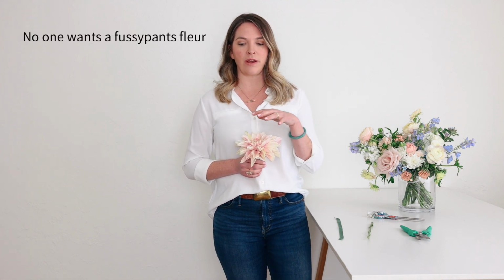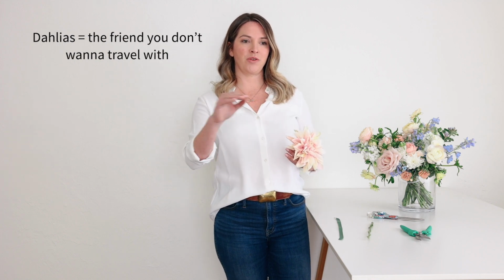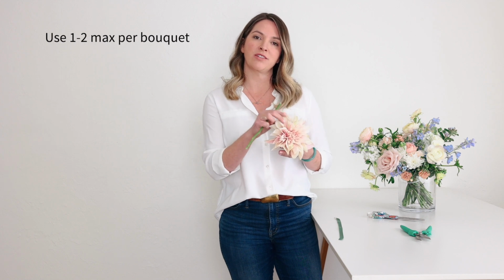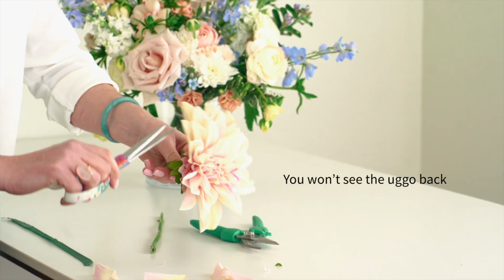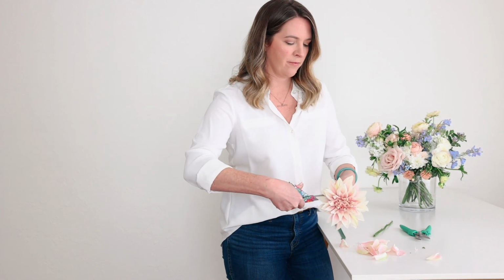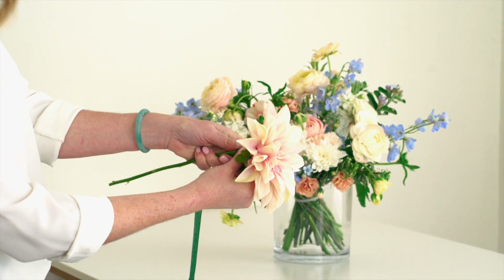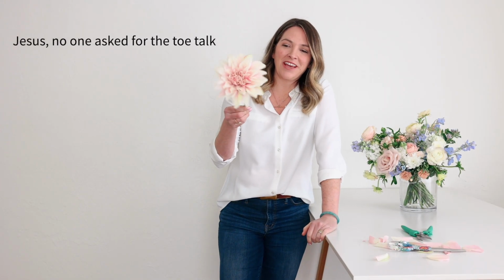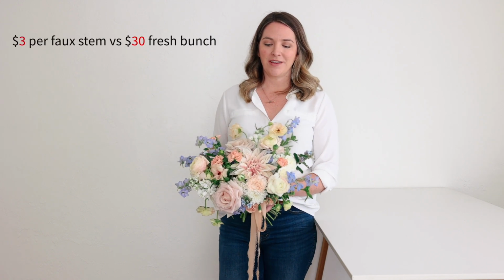Should You Use a Silk Dahlia in Your Fresh Flower Bouquet???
Today Amy shows us how to create a beautiful bouquet using both fresh AND silk flowers together! SPOILER: it's beautiful and will help you out with those troublesome (and lovely) dahlias!